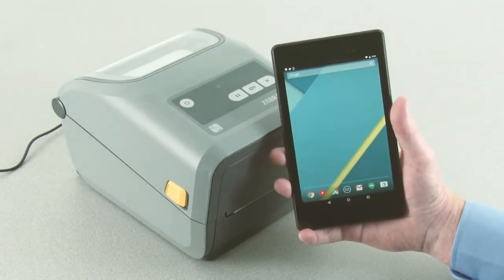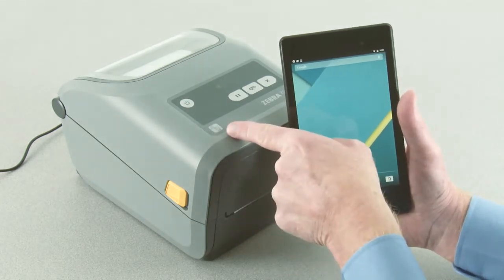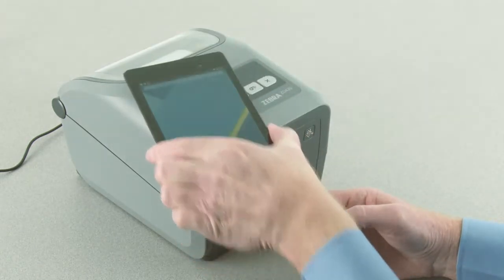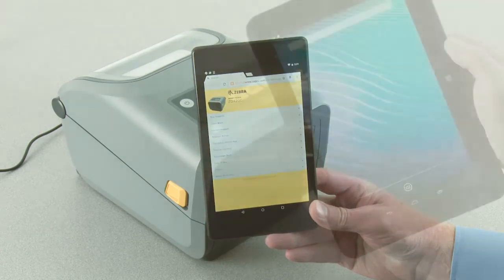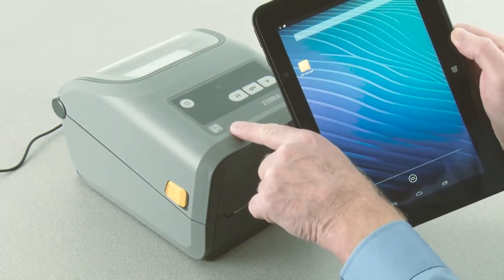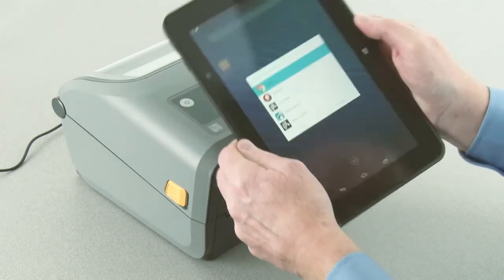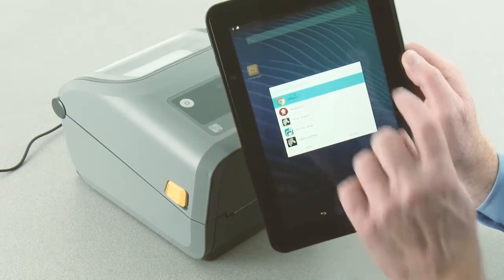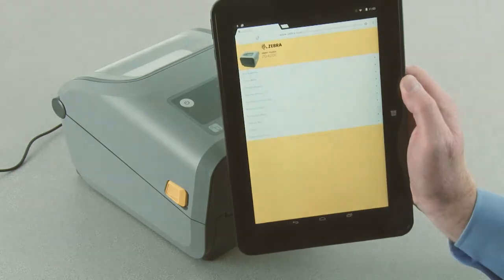Zebra ZD420D How To: Use the Zebra Print Touch Feature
In this video, we will demonstrate how to use the Zebra Print Touch Feature.